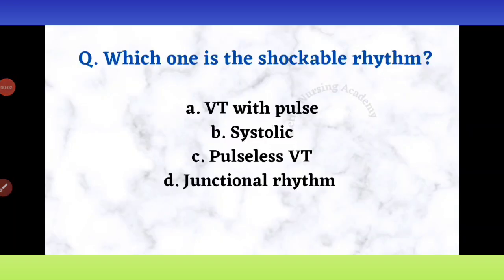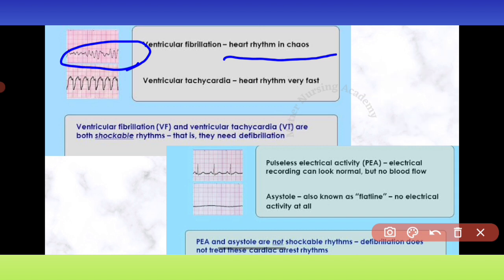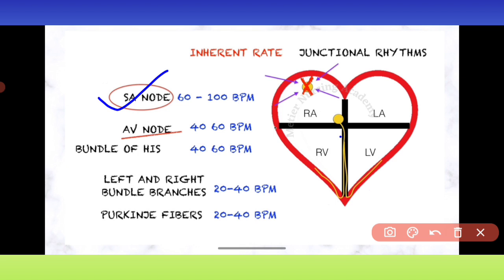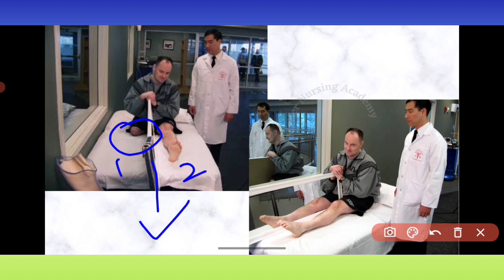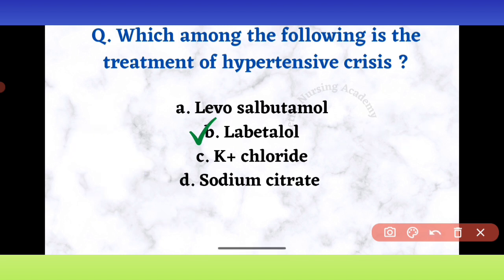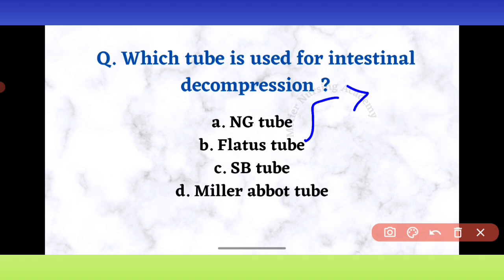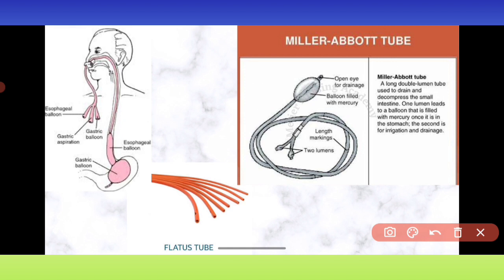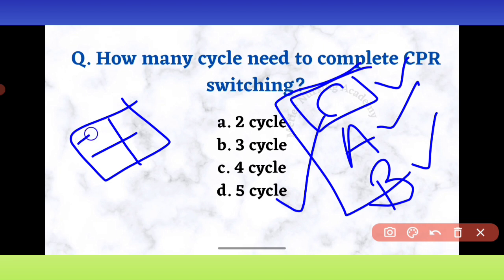PART-4,JIPMER QUESTION PAPER SOLUTION WITH DETAILED RATIONAL EXPLANATION FOR ALL OPTIONS.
In this video there is a clear and detailed explanations of rational for each options of last JIPMER questions paper 2022. so watch the video till the end.